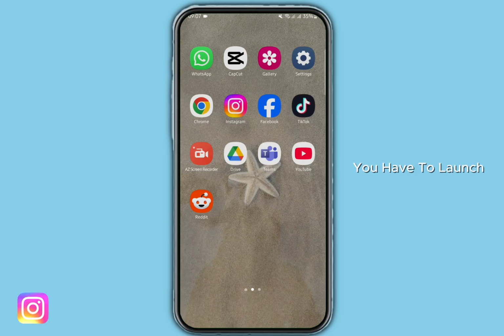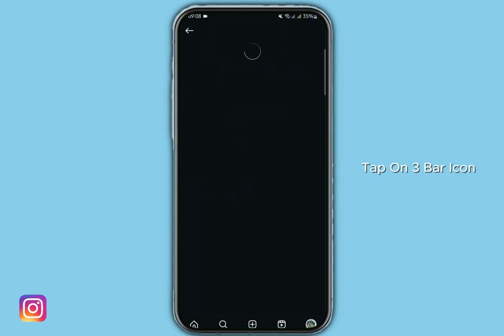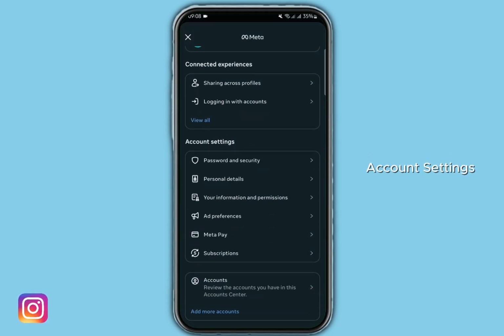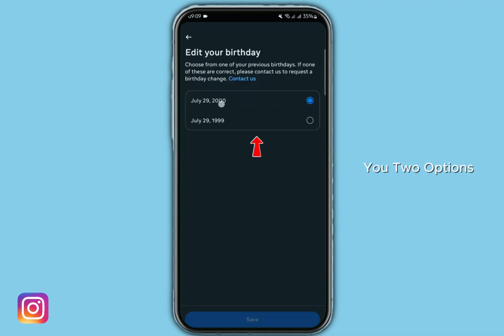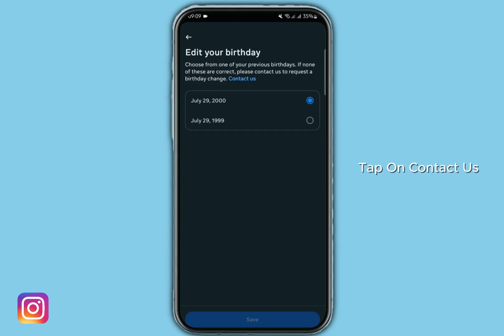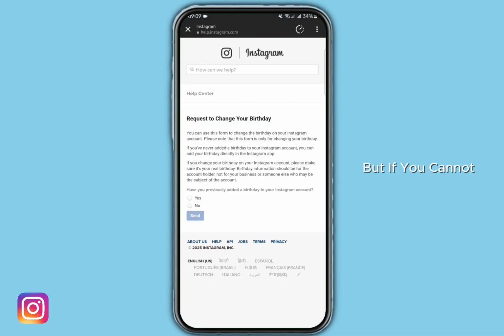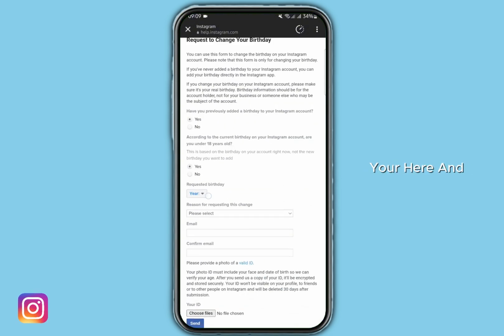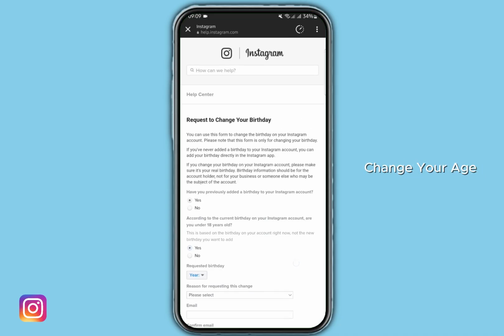How to Change Your Age On Instagram | Change Your Birthday On Instagram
How to Change Your Age on Instagram | Update Your Birthday on Instagram

Need to update your birthday on Instagram? In this video, we'll guide you through the steps to change your birthdate in your Instagram settings, whether you're using iOS or Android.

Timestamps:
00:00 – Intro
00:10 – Step-by-Step: Updating Your Birthday on Instagram